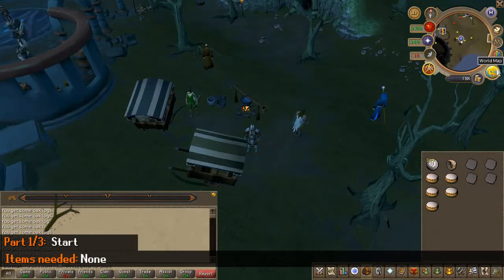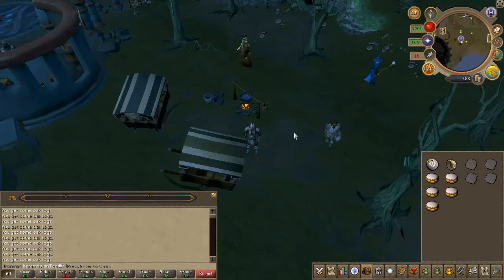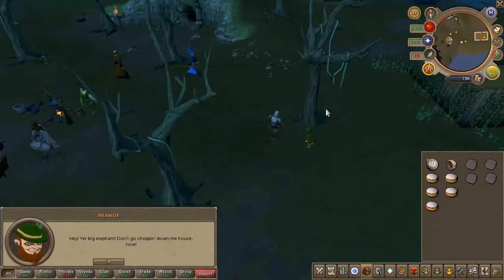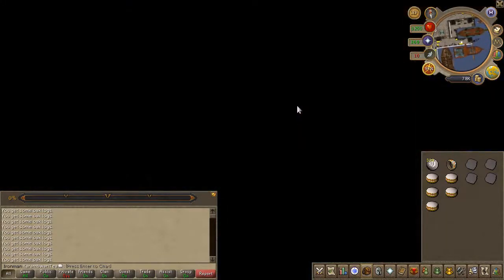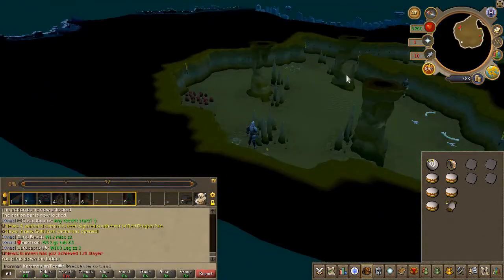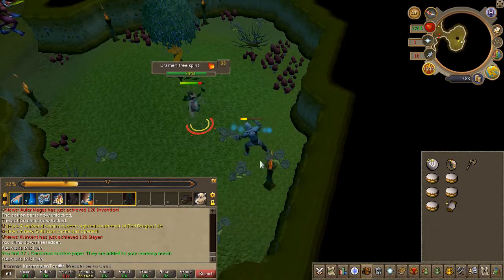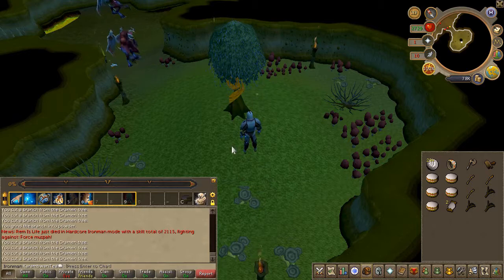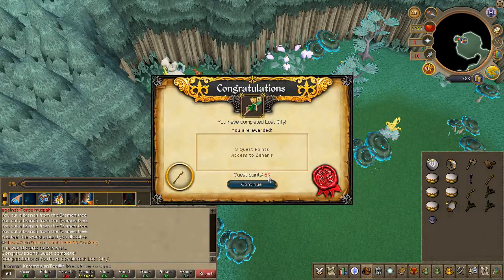Rs3 Quest- Lost City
Official description:
Can you find the legendary lost fairy city of Zanaris?